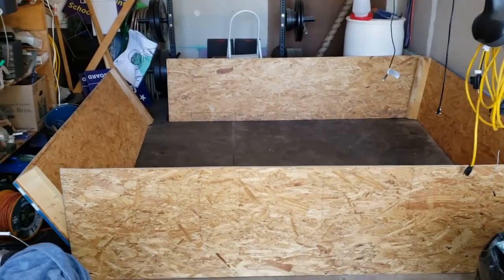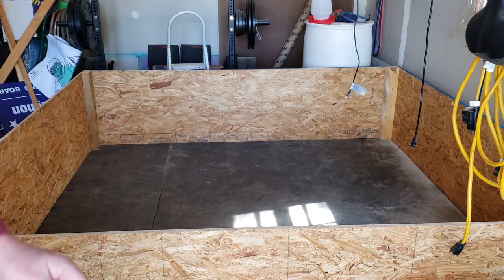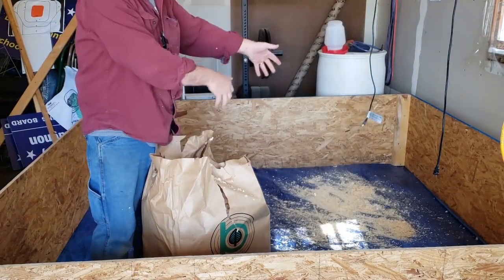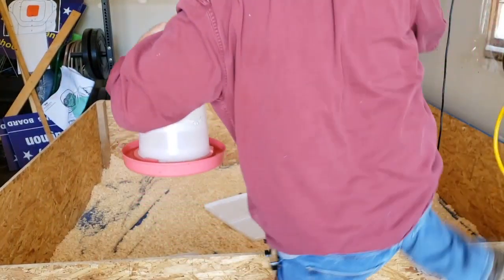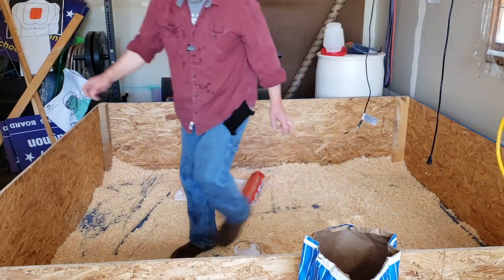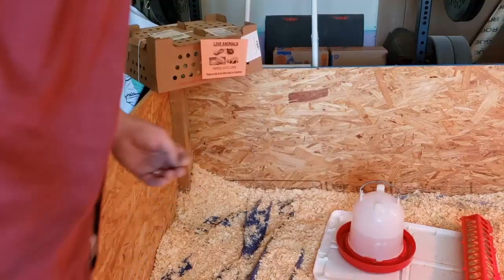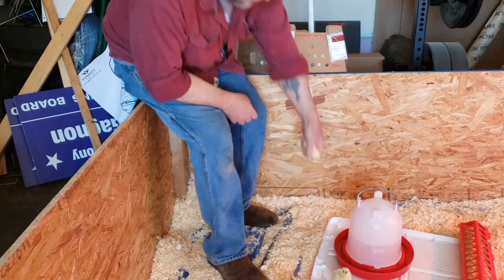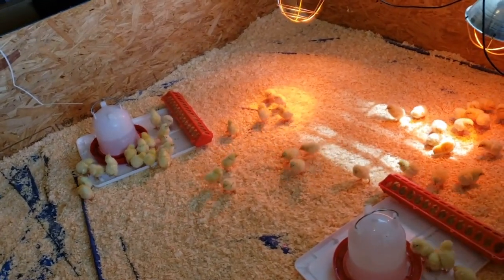50 Baby chicks came today, we put 50 meat birds / broiler chickens in our homemade chicken brooder.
This is our second year raising meat birds.  We are starting with 50 this year.